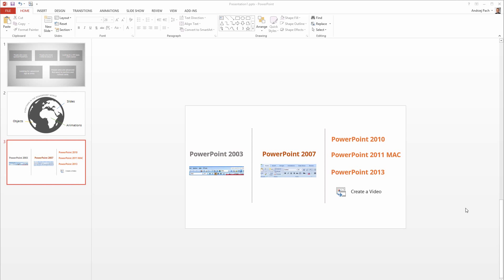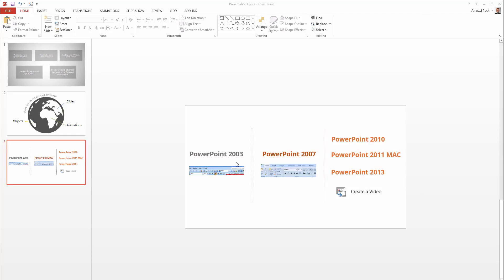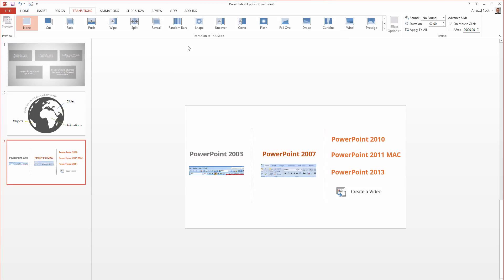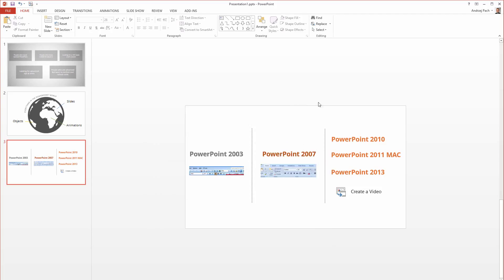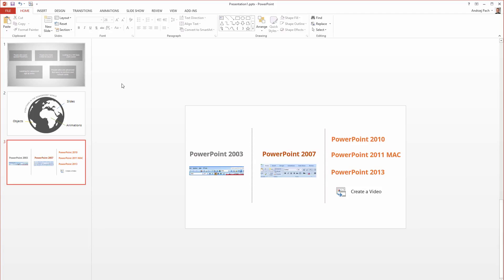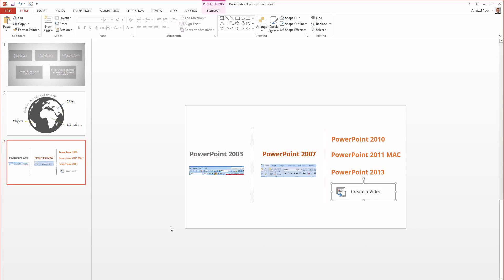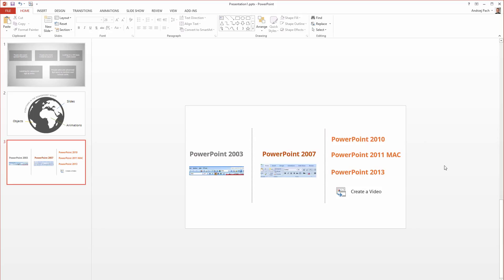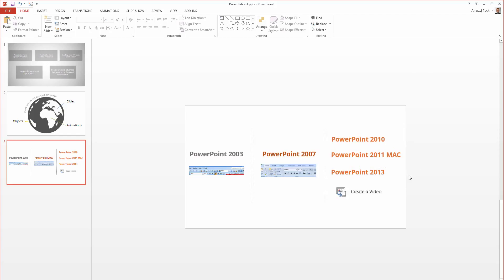#3 PowerPoint 2013 Crash Course - 2003 2007 2010 2013 2016